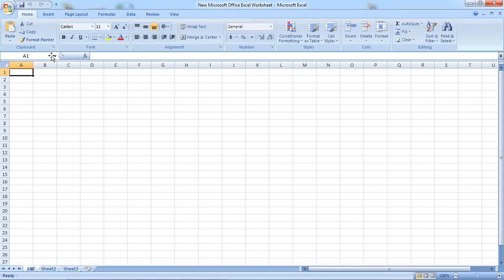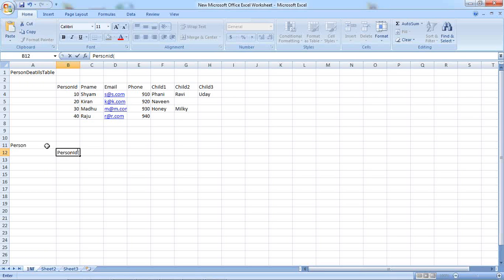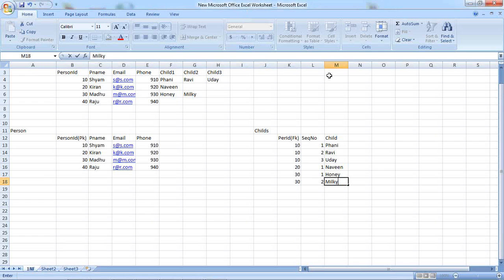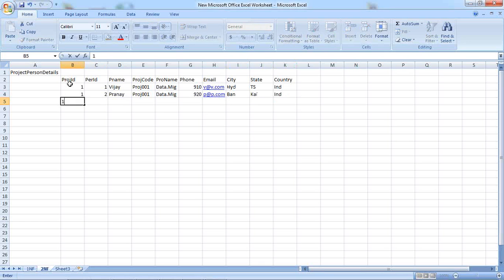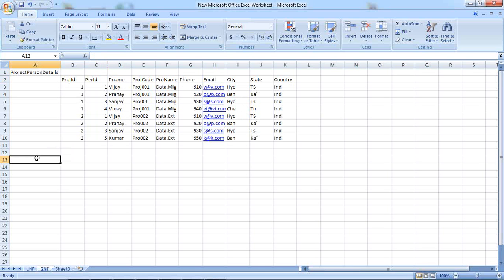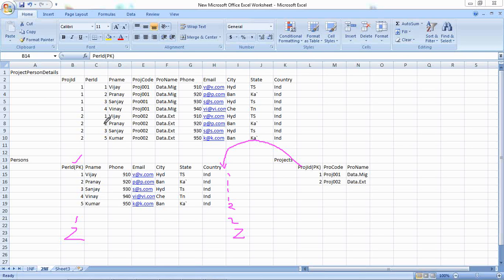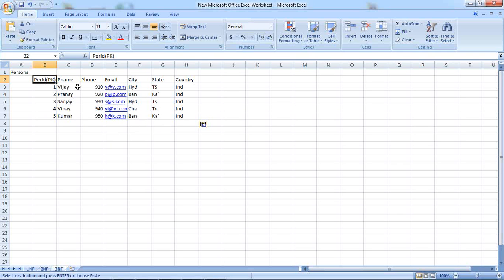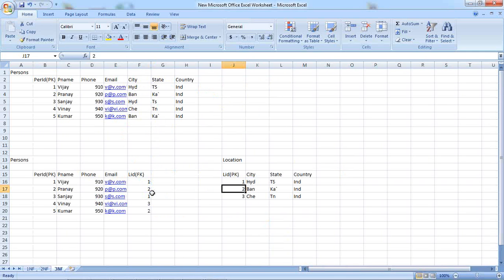VijayReddy SQL 7